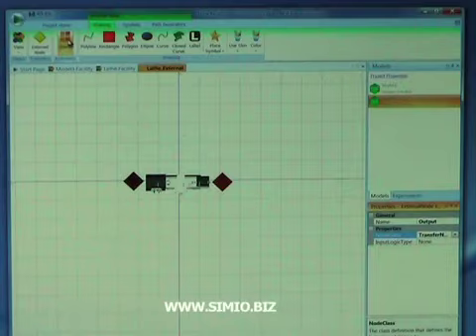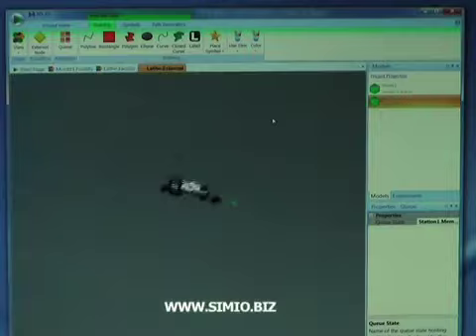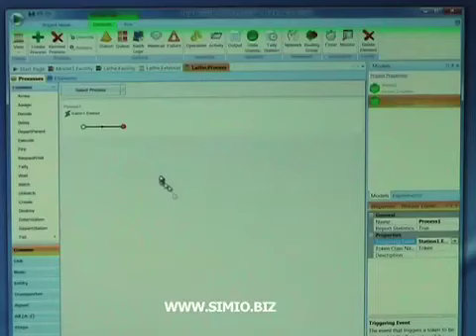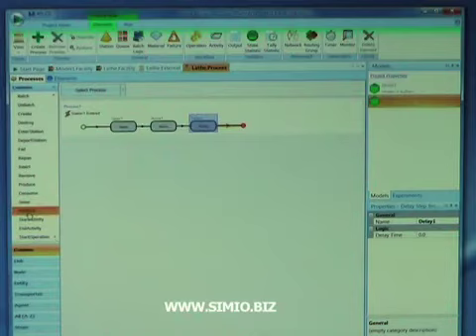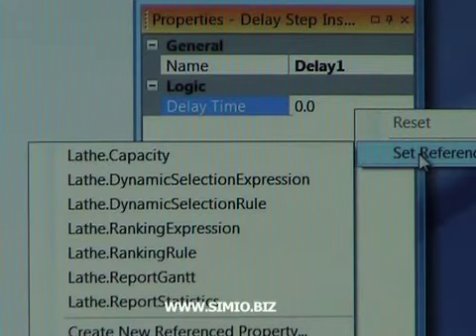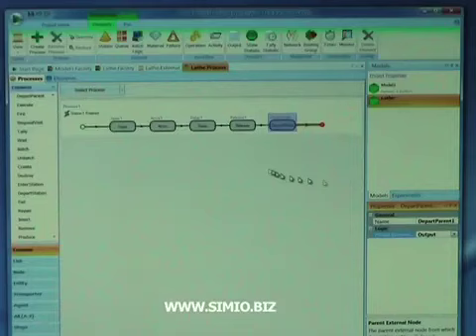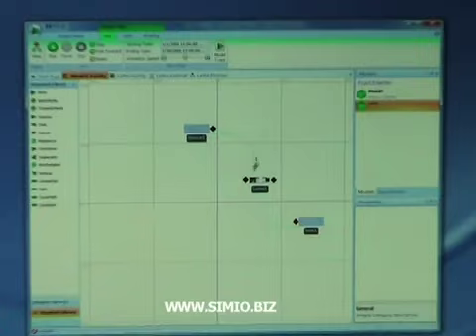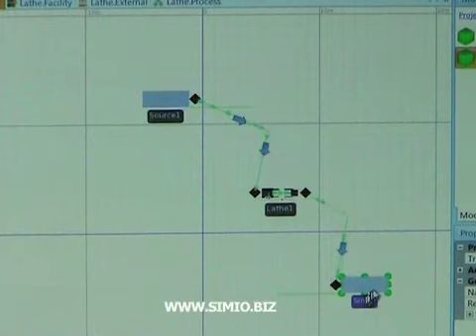Simio WSC08-Object Creation-Part2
Finish the object creation by graphically adding the processes and defining its external properties. Then see our new object in action.